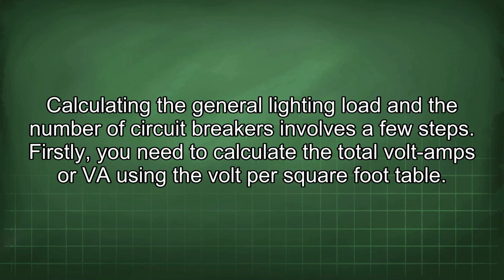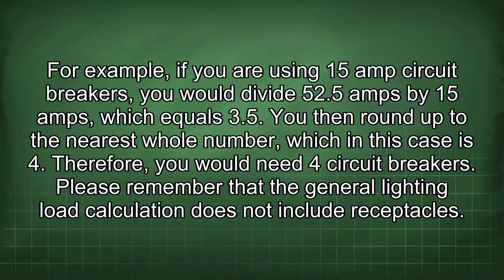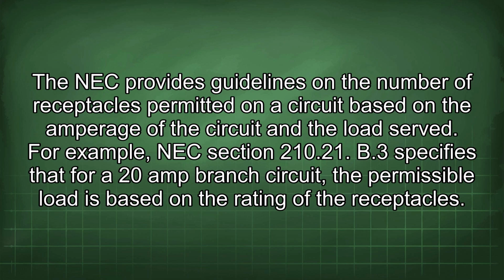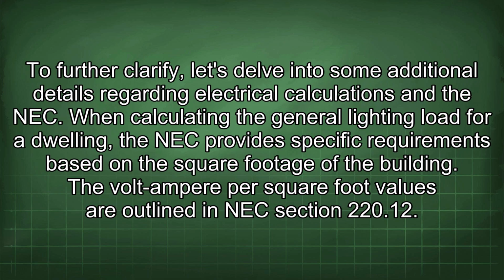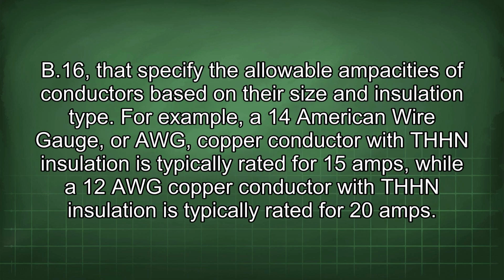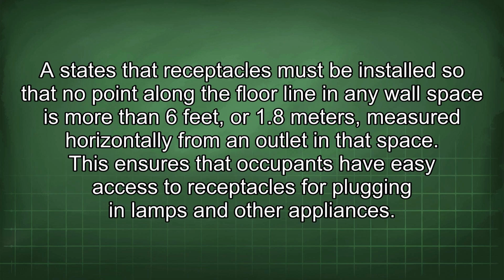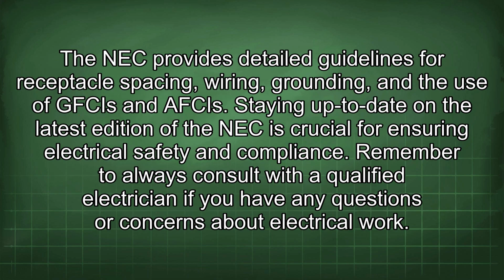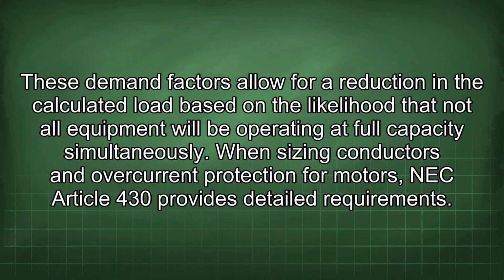Calculate Lighting Load and Breakers Explained Simply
Learn to calculate general lighting load and determine the number of circuit breakers needed. This calculation does not include receptacles. We also touch upon wiring standards for receptacles.